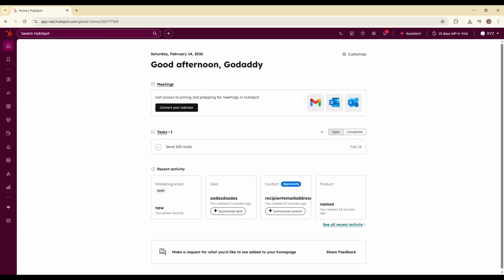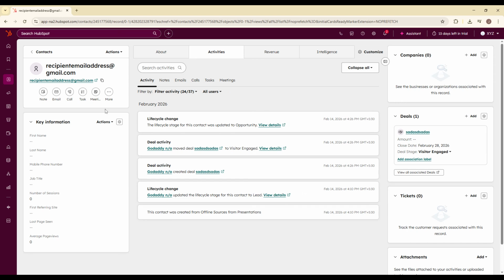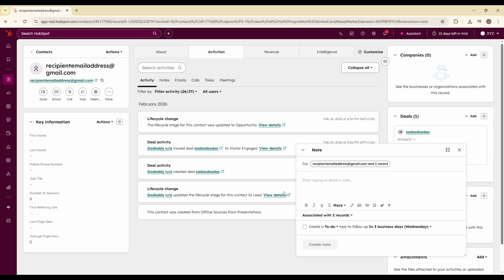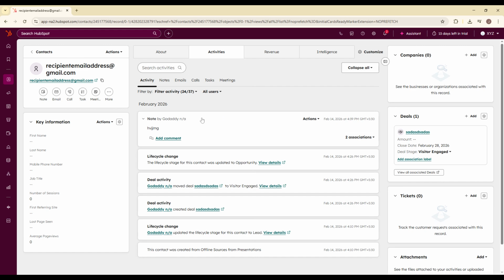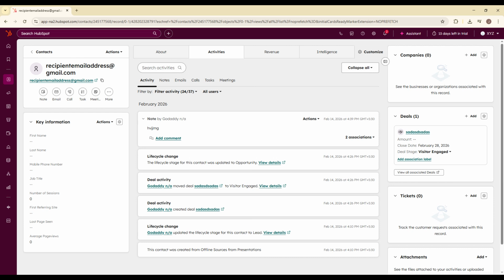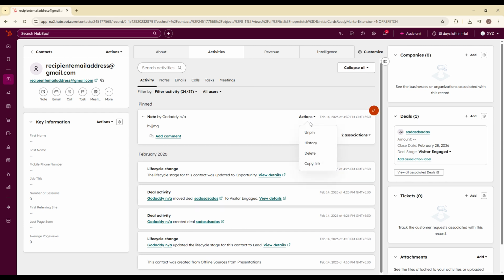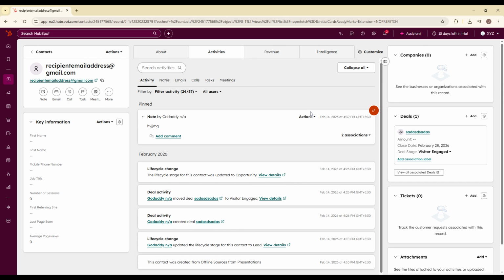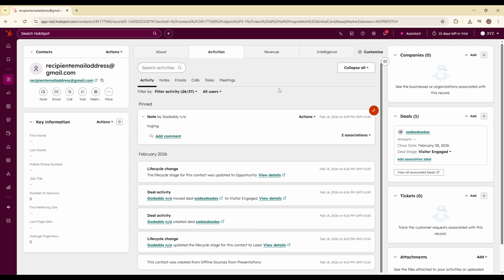How To Create Follow-Up Tasks On Record Activities In HubSpot (2026 Easy Guide)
Learn how to quickly create follow-up tasks directly from activities on a contact record in HubSpot. Stay organized and never miss an important follow-up again.

Timestamps:
0:00 Introduction
0:25 Open the Contact Record
1:06 Find the Activity on the Timeline
1:52 Use the Three Dots Menu
2:38 Create and Save the Follow-Up Task